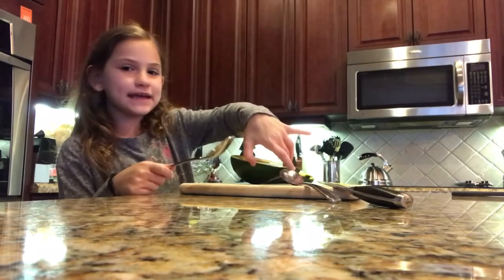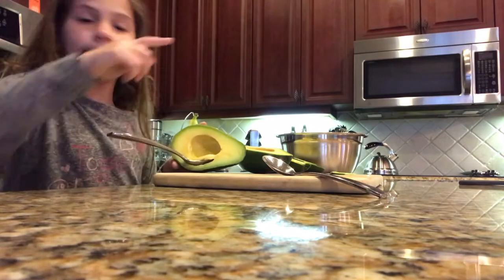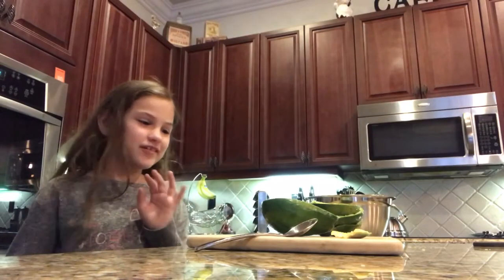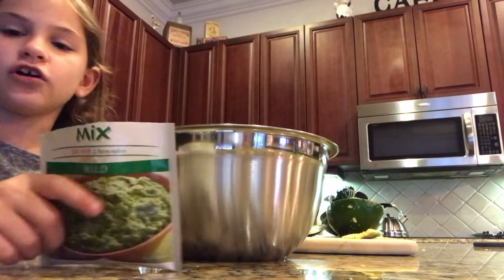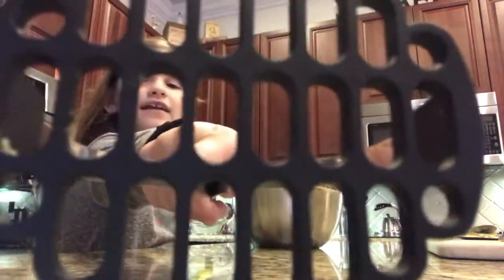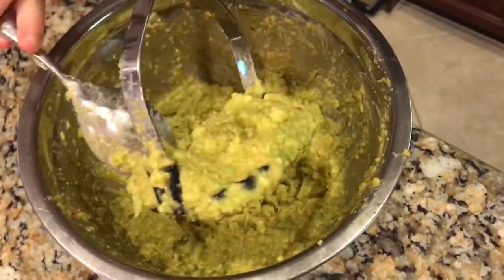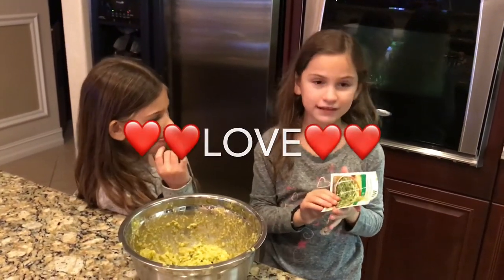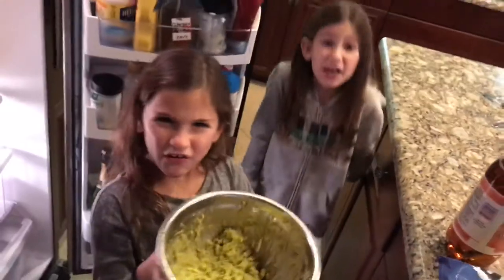How to Make Gigi Guacamole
SUPER BOWL SNACKS!!
Just in time for Super Bowl. This dish is a hit!  Everyone loves Gigi Guacamole!!
Watch Gigi from SoGiTV show you how to make this delish dish including the SPECIAL INGREDIENT!! Shhhhh!